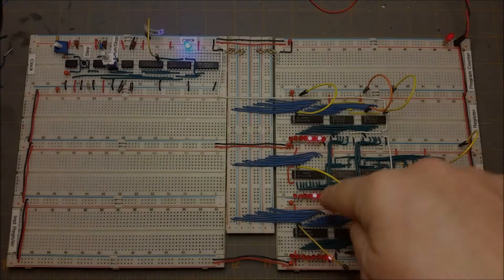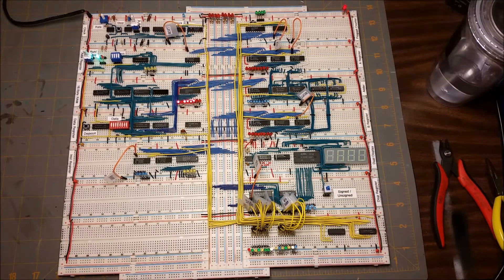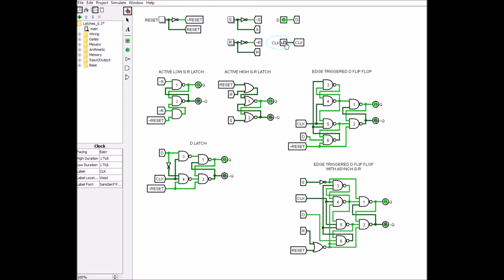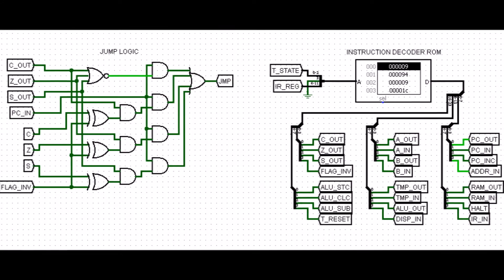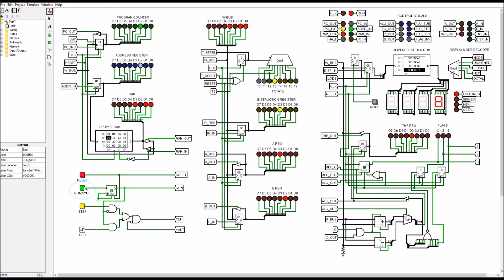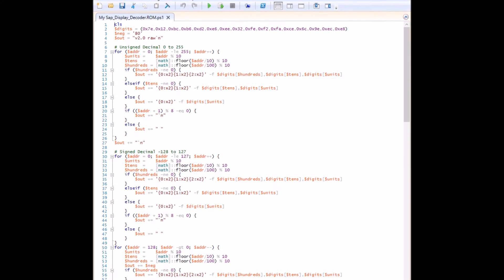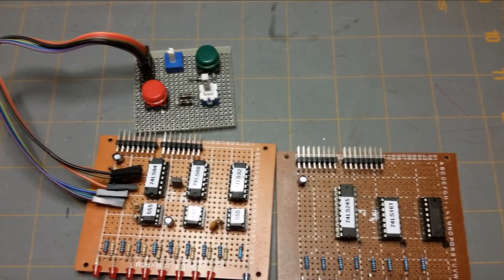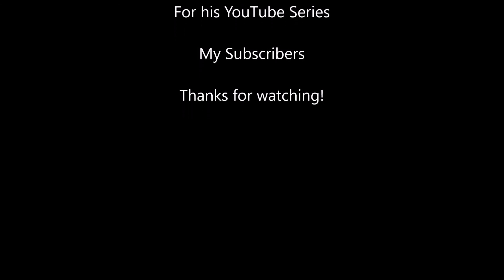My SAP 8-bit Computer in Logisim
This is the Ben Eater inspired SAP breadboard computer in Logisim.

I apologize for the audio. I won't use that mic again.